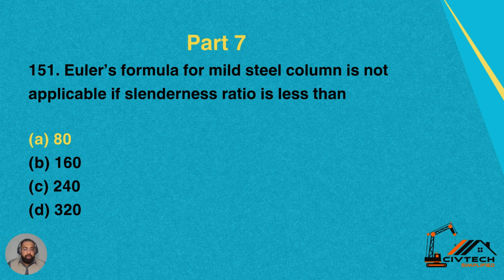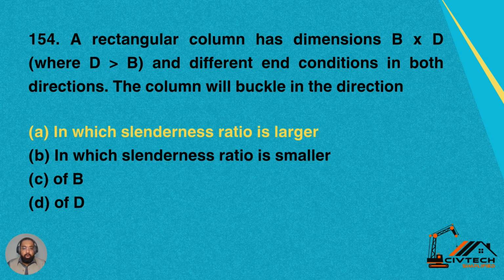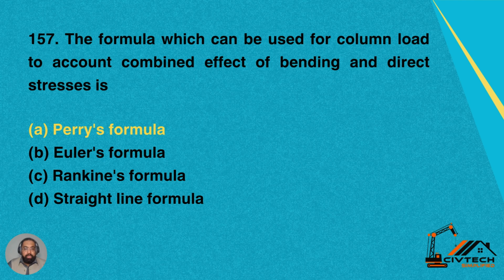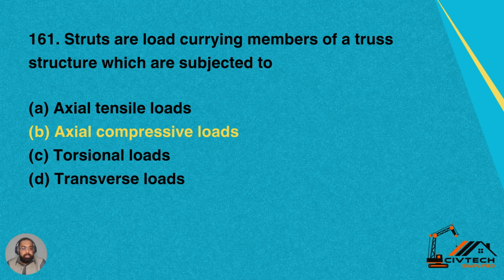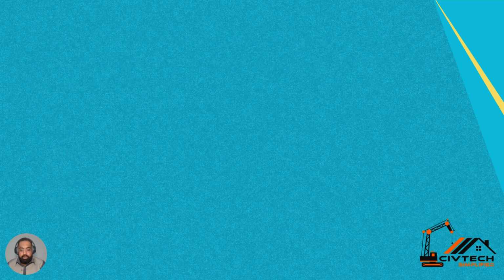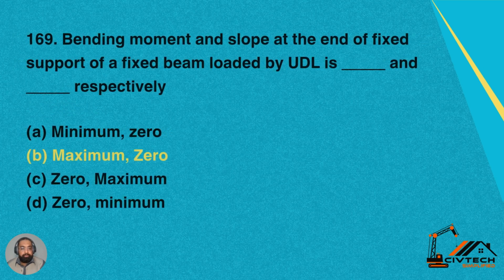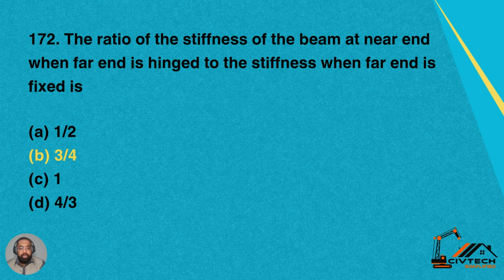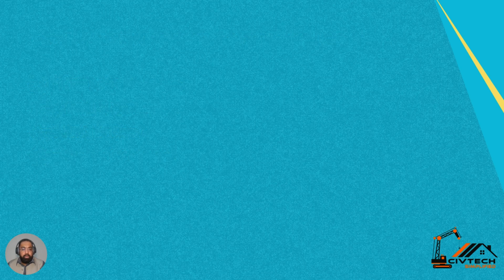Structural Analysis MCQS Part 7 | MCQs for GATE/SSC JE / RRB JE / AE & PE Exam | Civil Engineering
Welcome to CivTech Simplified!
Presented by Engr. Muhammad Imran Aziz, PE (USA), ASCE Member, and a professional civil engineer with 20+ years of practical field experience in structural engineering, building design, and infrastructure development.

📘 Structural Analysis – Part 7 (MCQs 151 to 175)

In this video, we continue our power-packed Structural Analysis MCQs Series, delivering 25 focused, exam-specific MCQs that help you prepare for civil engineering job tests, university exams, and engineering licensure exams.

Each MCQ includes:
✔ Correct answer highlighted
✔ Concept-based explanation
✔ Competitive exam–oriented reasoning
✔ Fast revision of key topics

📚 Topics Covered in Part 7:

This part covers additional essential Structural Analysis concepts, including:

Redundant Structures (Basics)

Force Method & Displacement Method (Intro-level MCQs)

Slope & Deflection Revisited

ILD Applications

Frames & Trusses under various loading
Support reactions under combined loads
Concepts of stiffness, flexibility & determinacy
These topics are frequently tested in engineering recruitment exams across India, Pakistan, Bangladesh, and international licensure tests.

🎯 Best For the Following Exams:
🇮🇳 India:
SSC JE Civil Engineering 2024–25
RRB JE Civil
GATE Civil Engineering
UPSC ESE (Civil)
State PSC AE/JE Exams (TSPSC, APPSC, BPSC, KPSC, MPSC, PPSC, UKPSC, WBPSC, GPSC, TNPSC)
Polytechnic & Diploma Level JE Exams

🇵🇰 Pakistan:
FPSC, PPSC, KPPSC, SPSC, BPSC Civil Engineering Job Tests
CDA, NHA, WAPDA, C&W, NESPAK technical assessments

🇧🇩 Bangladesh:

BPSC Civil Engineering Exams

Diploma / BSc Engineering job tests

🌍 International:

PE / FE Exams (USA, Canada, Australia)

Saudi/UAE Engineering Council assessments

✔ Structural Engineers (Beginners & Intermediate)
✔ Junior Engineers (JE/AE)
✔ Candidates preparing for PE/FE Exams
✔ Diploma Engineers & Fresh Graduates
✔ Anyone preparing for civil engineering interviews

📢 Support CivTech Simplified

CivTech Simplified is committed to providing free, research-based and high-quality engineering education so students never need to spend money on expensive courses.